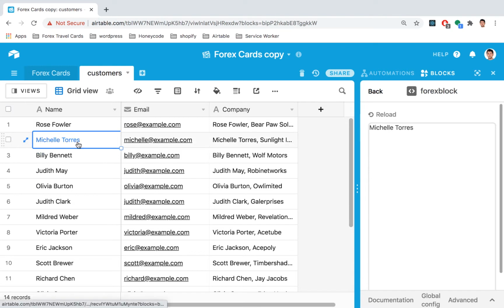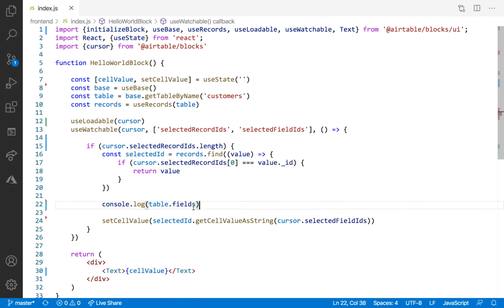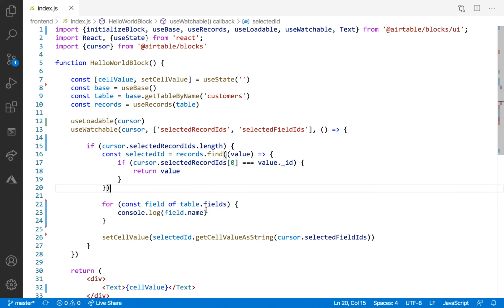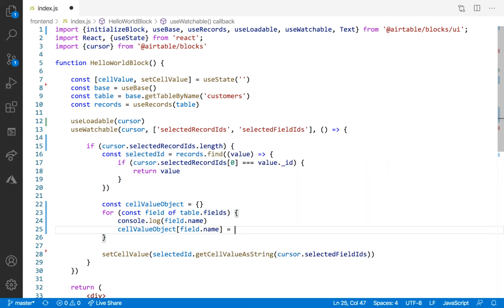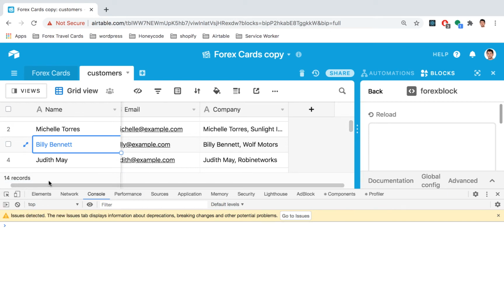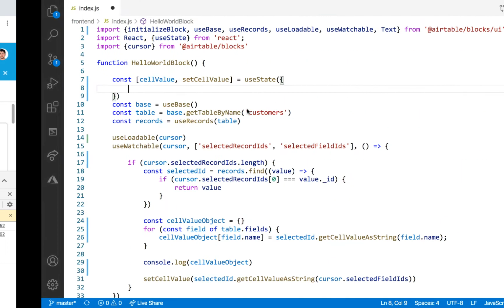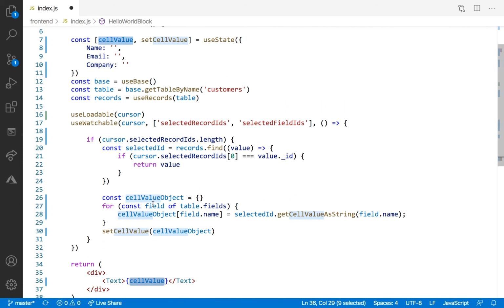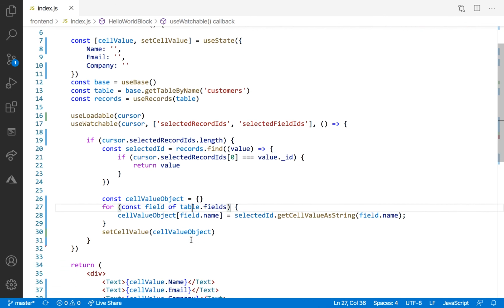Airtable Blocks/Apps - Get All Fields of Record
📘 In this tutorial we learn to get values of all fields of record.